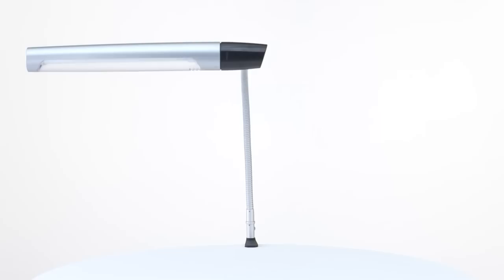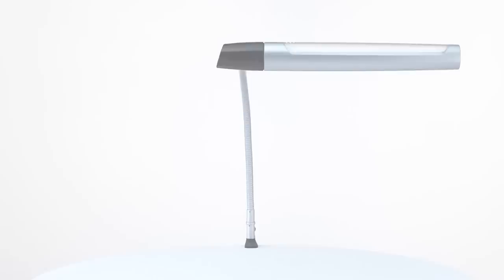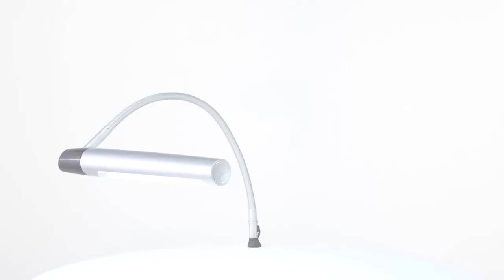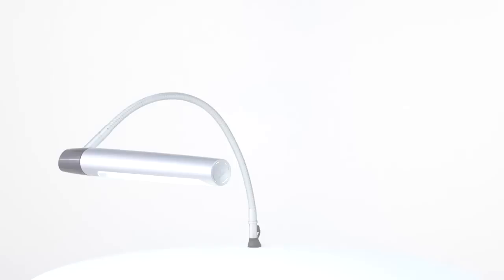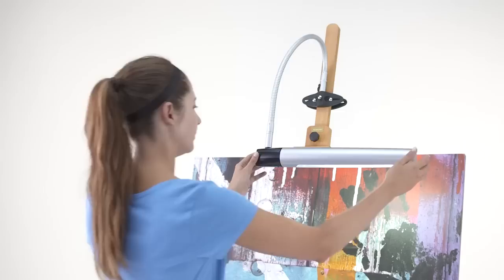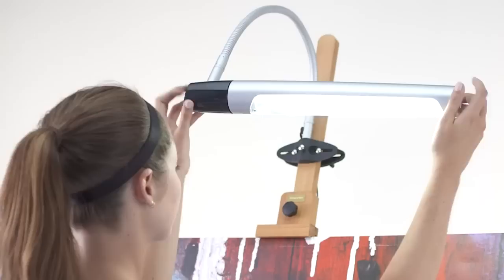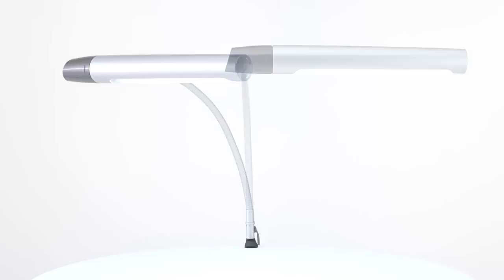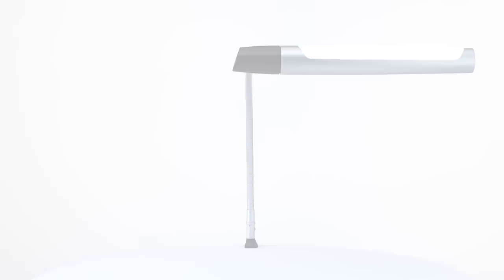Daylight Professional Artist's Easel Lamp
This product is now discontinued and a new version of this lamp is now available

This is beautifully designed powerful artist lamp which is chic and modern. It is supplied with two clamps for optimal flexibility and versatility. The universal clamp allows the lamp to be attached to virtually all floor standing metal and wooden easels. The heavy duty table clamp allows the lamp to be used with a table easel, on a draughting table or work bench in a matter of seconds!

The 24W low heat Daylight tube is now longer and provides an even wide spread of perfect white light (equivalent to 185W).

Have total control over your creativity with the right light exactly where you need it via a 360° degree shade rotation and 320° degree head-flip system which allows the lamp head to swivel completely to a different area, maximising light coverage up to an A1 size area.